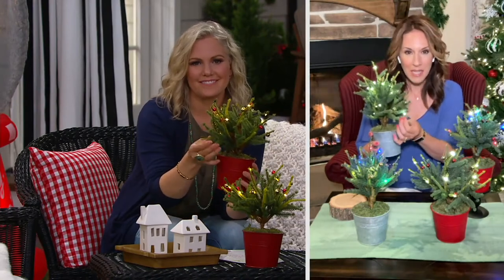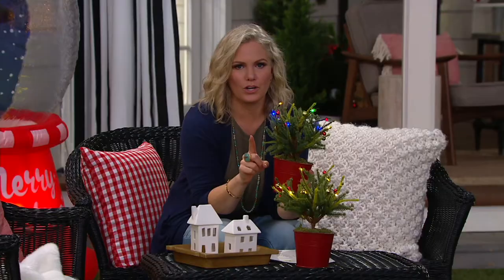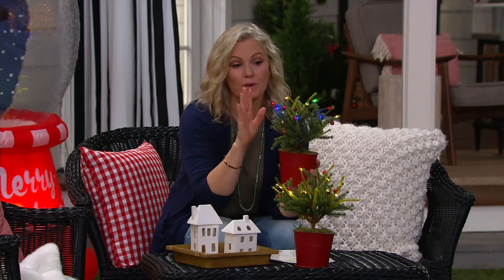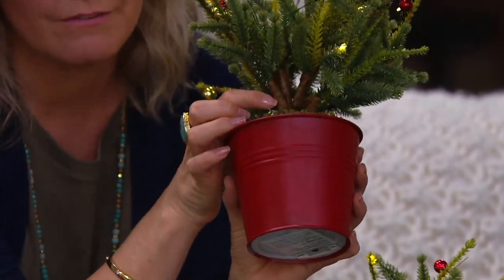Kringle Express Set of 2 Classic Alpine Lit Potted Arrangements on QVC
Kringle Express Set of 2 Classic Alpine Lit Potted Arrangements

Flanking your fireplace mantel. Presented as hostess gifts. Centered on your holiday table. The possibilities are almost endless for this set of two festive arrangements. From Kringle Express.